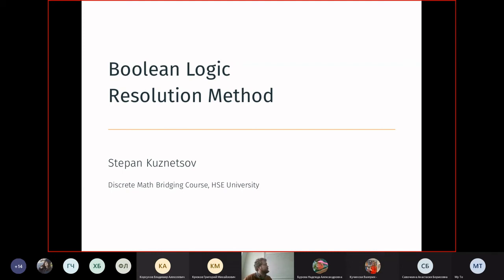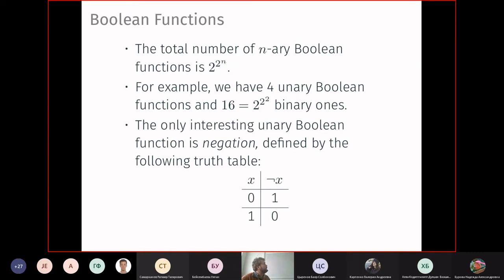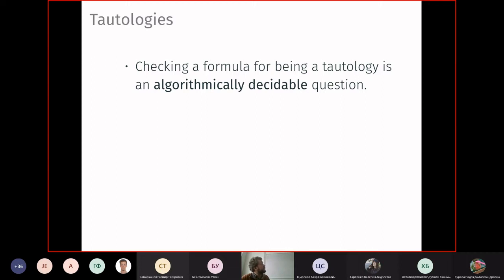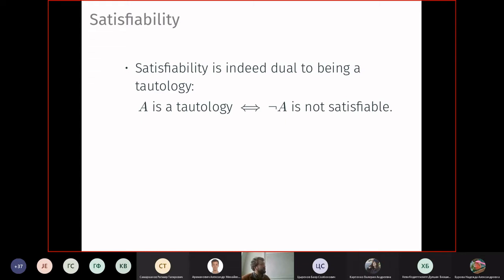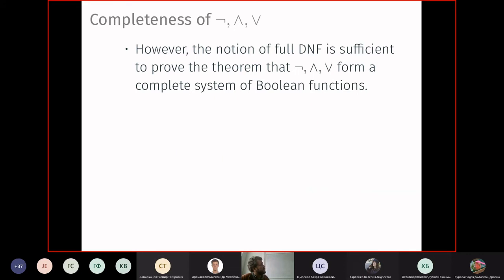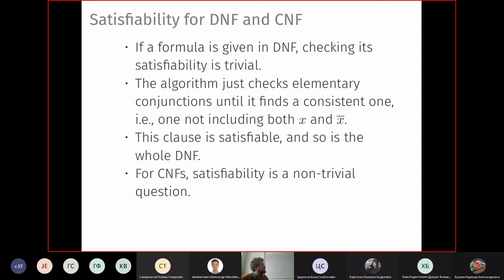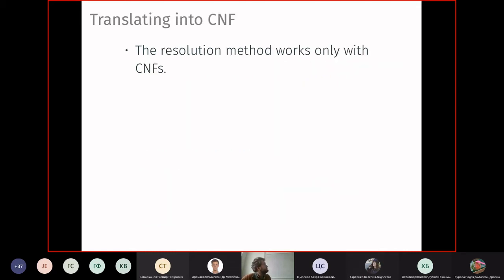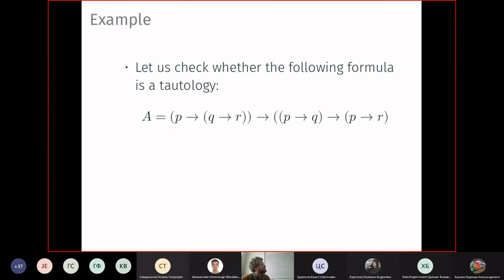Discrete Math Lecture 08.09.2021